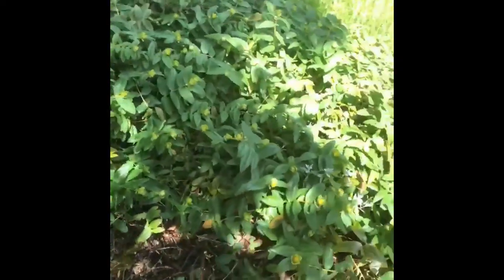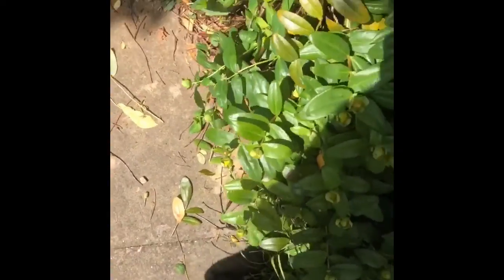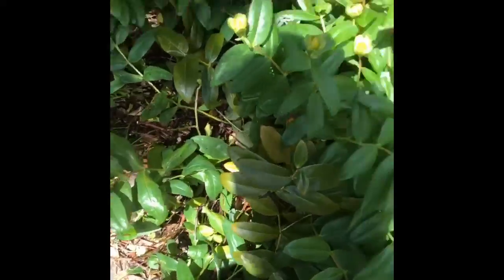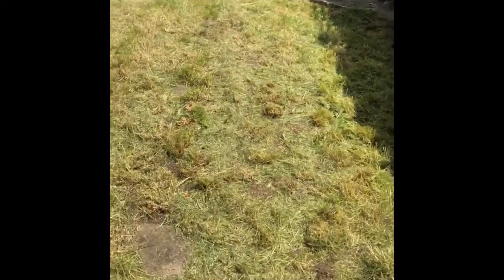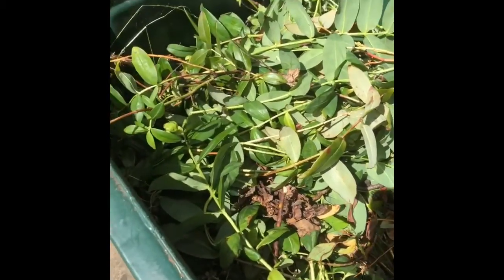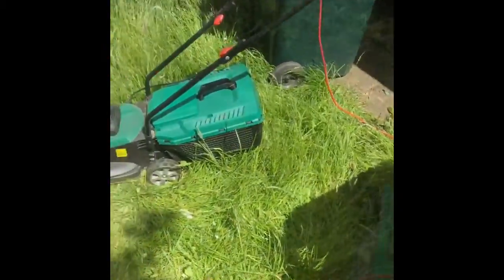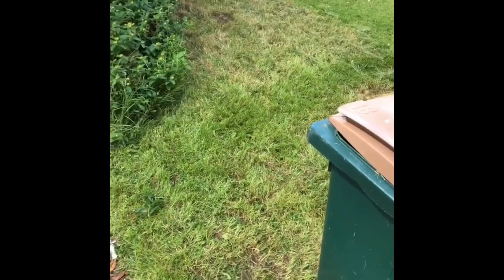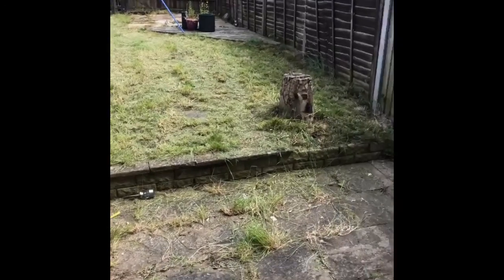Sean in the garden - Part 2: Electric Boogaloo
Watch me finish the garden